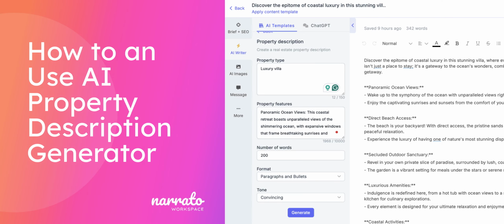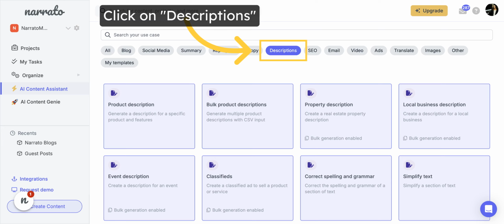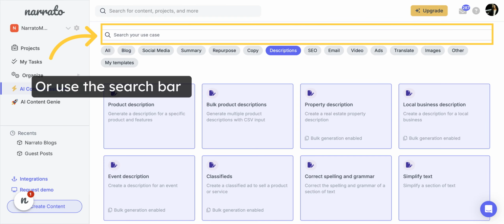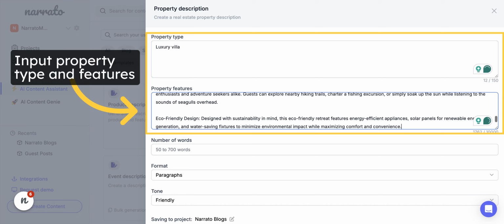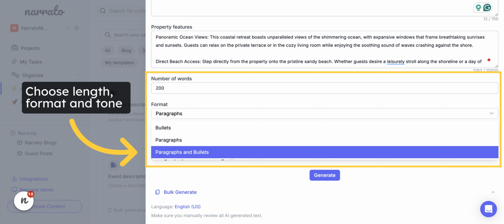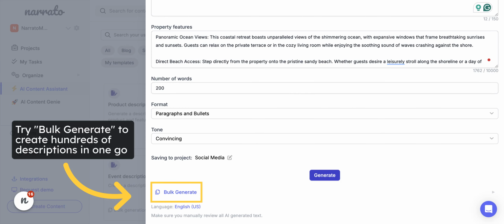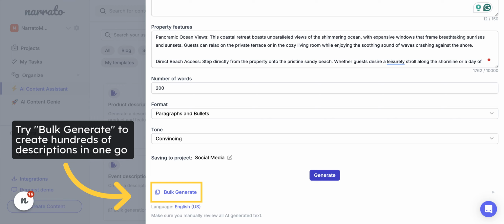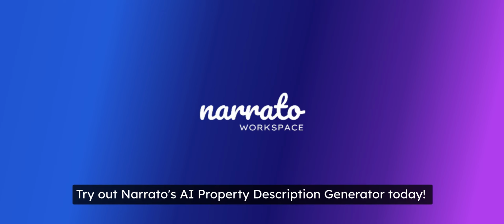How to Use an AI Property Description Generator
In this video, we walk you through the simple steps to use an AI Property Description Generator on Narrato! Perfect for real estate agents and property managers who want to save time and create eye-catching descriptions.

1️⃣ Navigate to the AI property description generator on Narrato
2️⃣ Input all the relevant property details for accurate descriptions
3️⃣ Select the target length, format, and tone to match your unique needs
4️⃣ Generate an engaging property description in seconds!

Unlock the full potential of Narrato's powerful AI property description generator. Try it out today